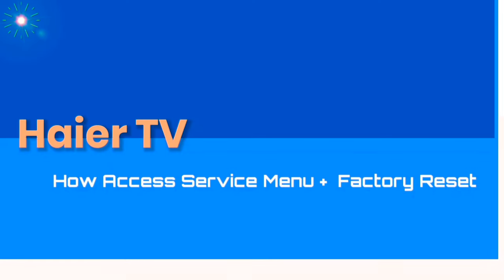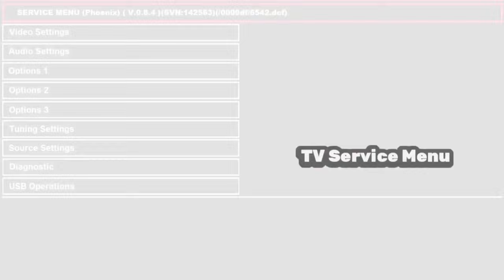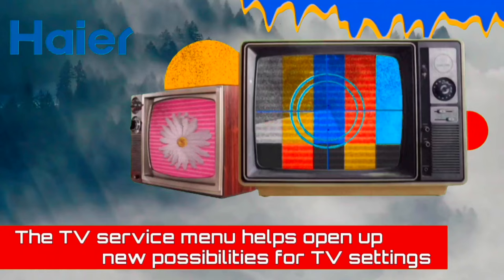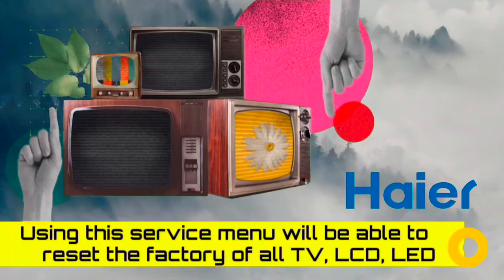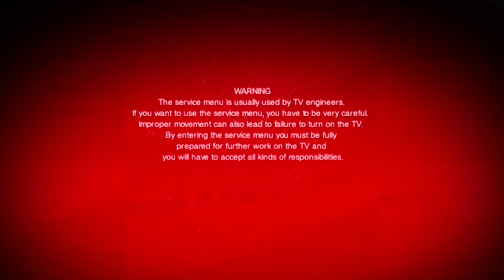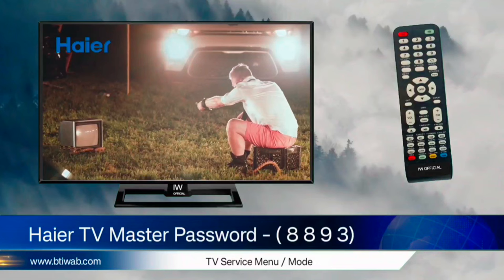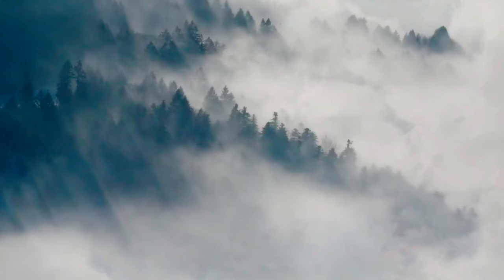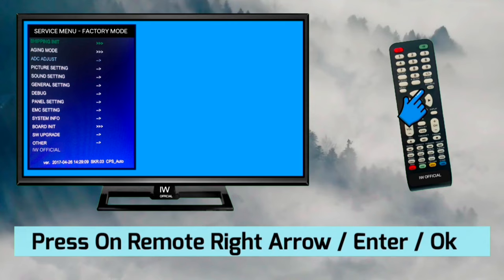How to perform forced or hard factory reset on Haier LED TV | Access service menu on any Haier TV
Hi friends today we show you how access service menu on any Haier tv and LCD TV, and perform a hard factory reset step by step instructions and guidance. How to forced or hard factory reset on any Haier TV with the help of service menu codes easily at home.